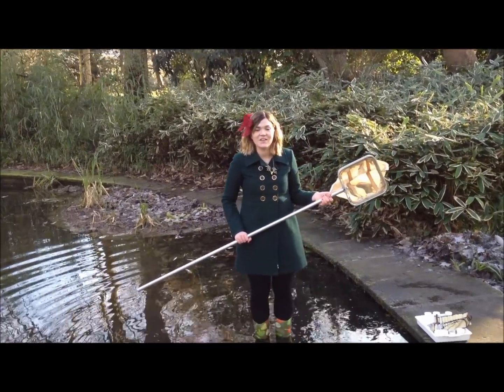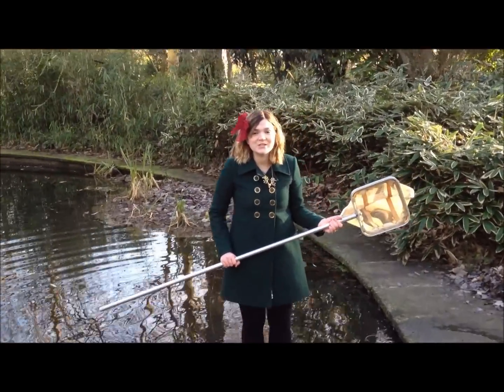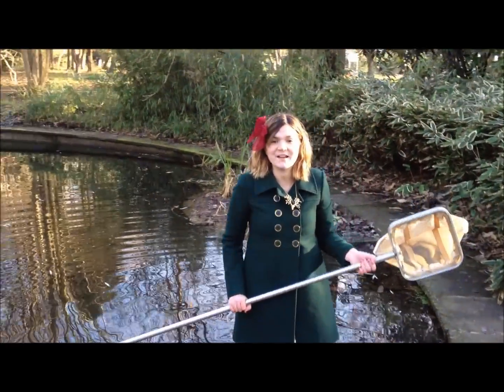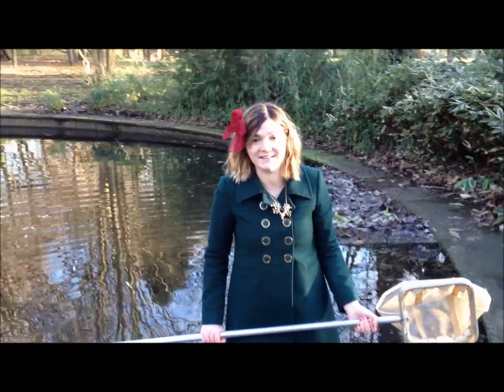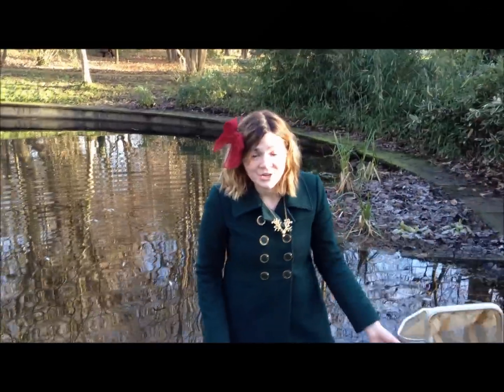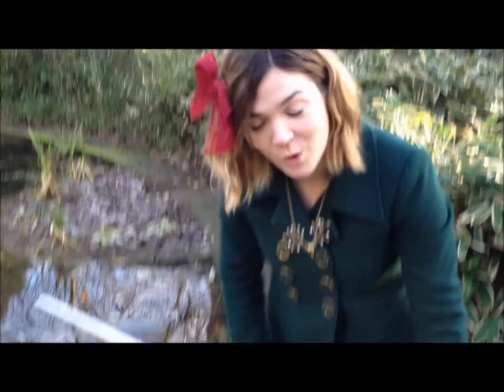Kirsten Beckwith, Zoologist, Environmental Biologist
I am a current Postgraduate student studying Environmental Biology: Conservation and Resource Management at Swansea University in South Wales. I am extremely passionate about nature with a great love of animals. I have a background in conservation and ecology but am interested in a huge range of biological themes from animal behaviour to entomology. I am passionate about British nature and feel that everyone should work together to help protect our native biodiversity. Read my blog at
This video was a shortlisted application to one of the BBC's Expert Women's Day events, which offer free training to female specialists who would like to appear in the media as contributors and presenters. Find out more about the initiative and see other expert's videos at the Expert Women's Day YouTube channel or the BBC Academy